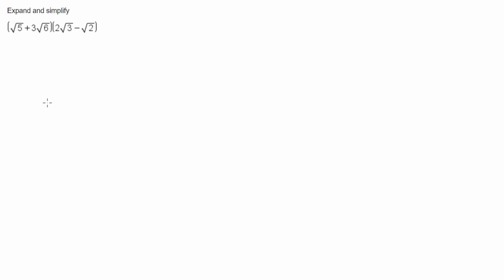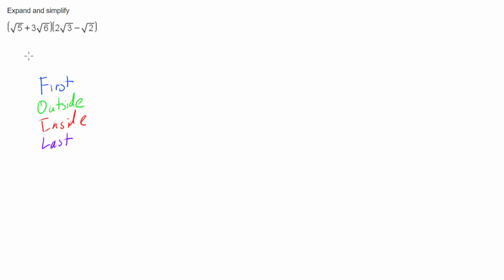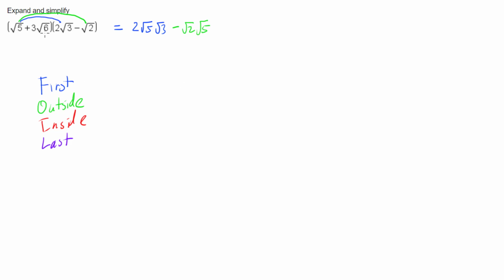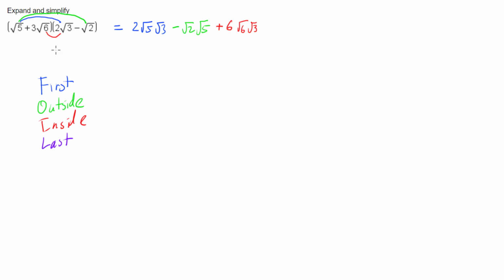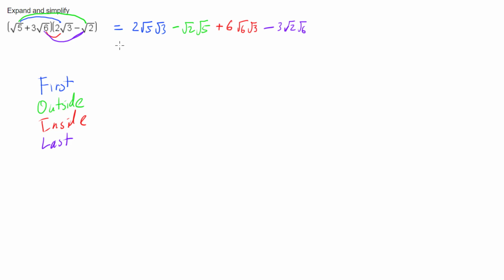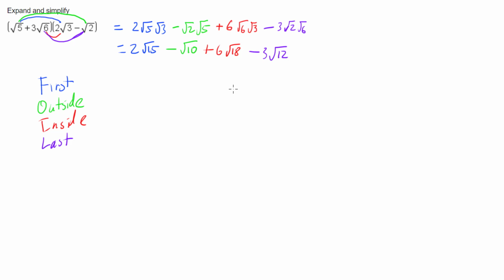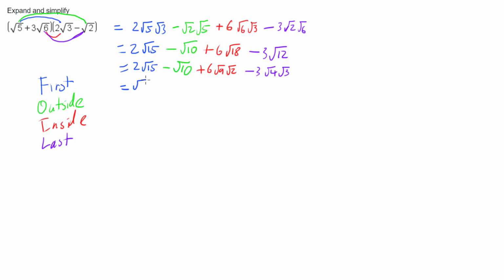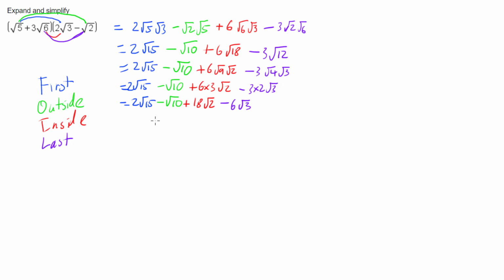Distributive Law (2 Bracketed Terms) with Surds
This video is an example of expanding two bracketed terms multiplied together that contain surds using the distributive law, in particular the FOIL method.